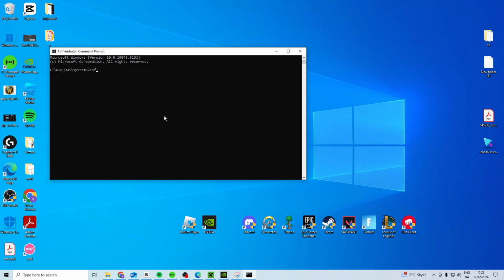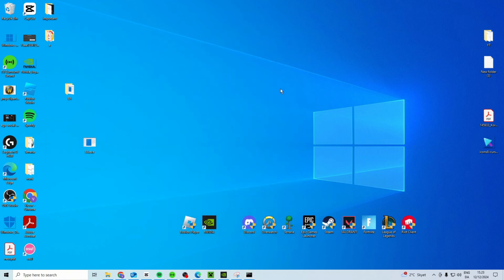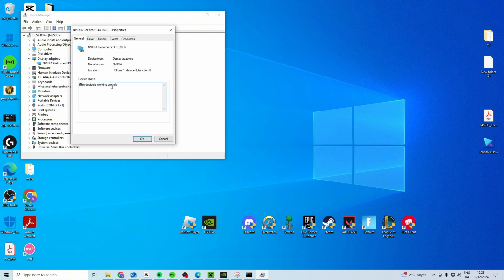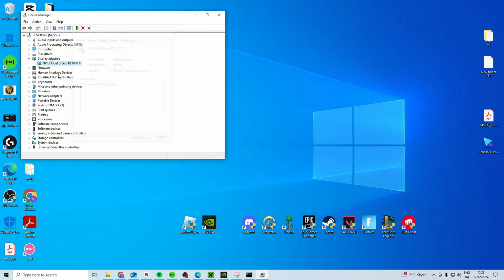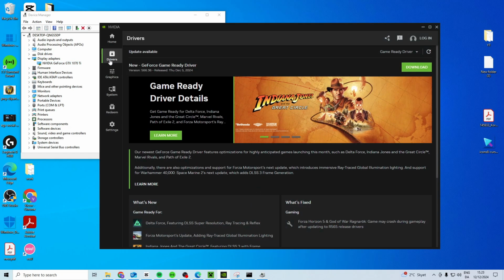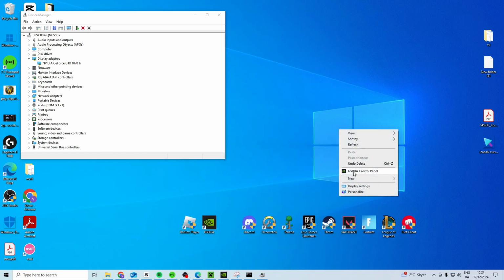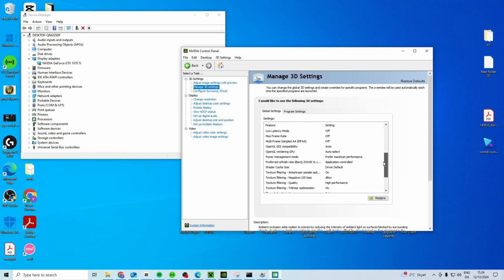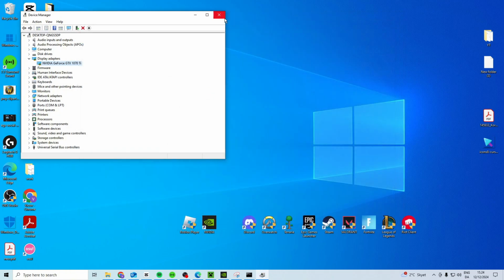FIX Nvidia OpenGL Driver Detected A Problem With The Display Driver And Is Unable To Continue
In this video I'll show you how to easy and fast fix nvidia opengl driver detected a problem. The method is very simple and clearly described in the video. Follow all of the steps & see how to fix nvidia error code 3